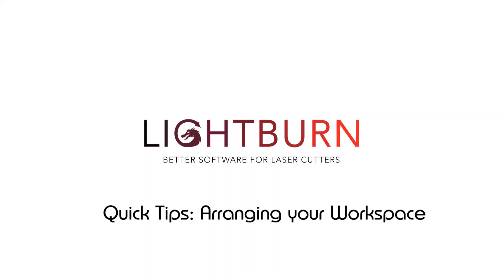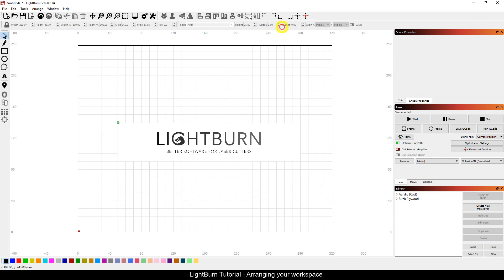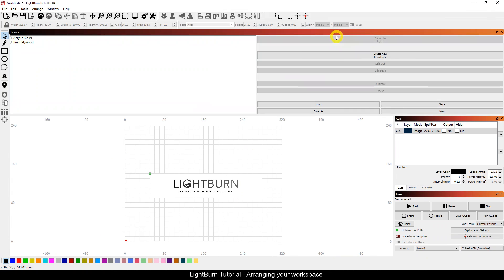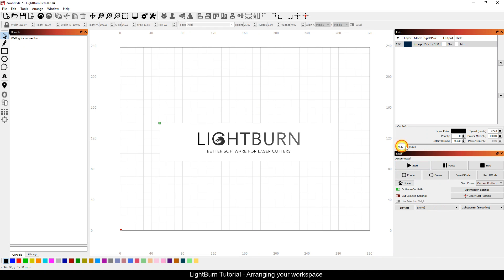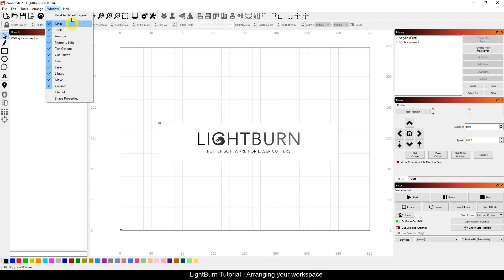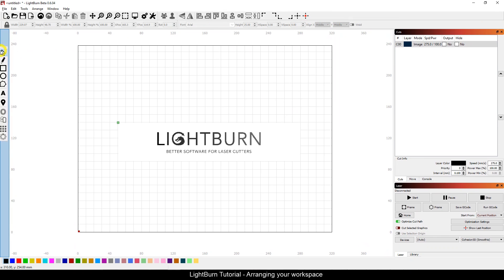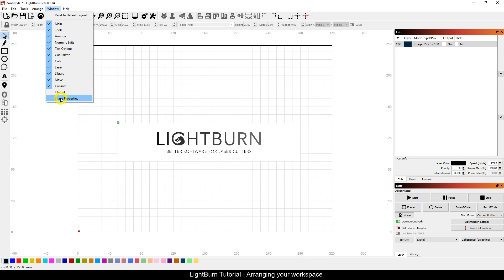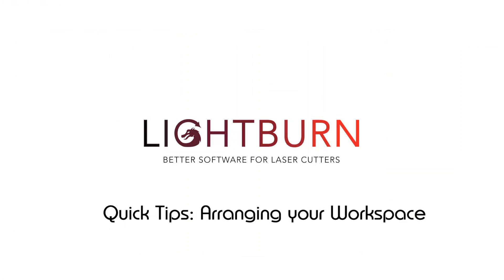LightBurn Quick Tips: Arranging your Workspace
Quick tips series for LightBurn laser control software. In this video I show you how to rearrange your workspace to fit your working style and productivity needs.